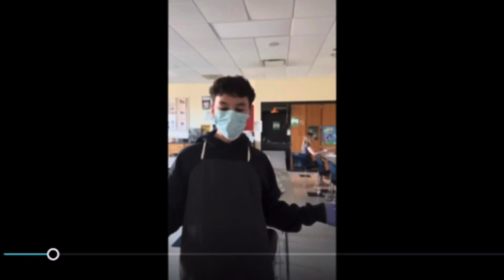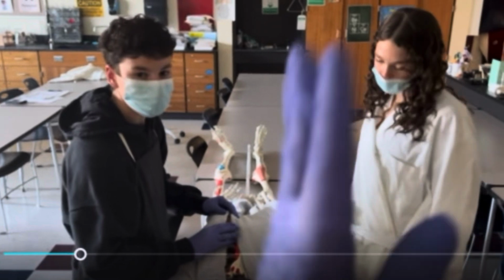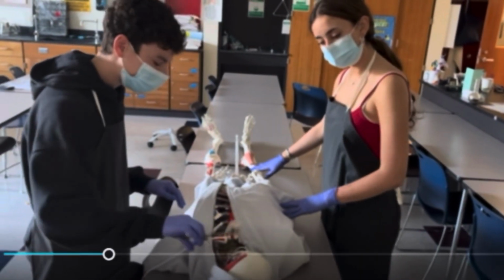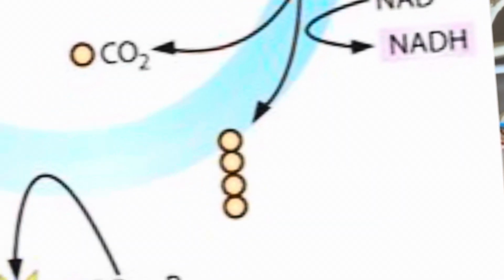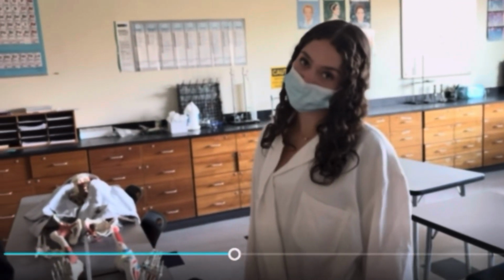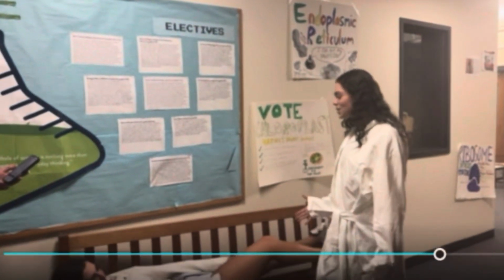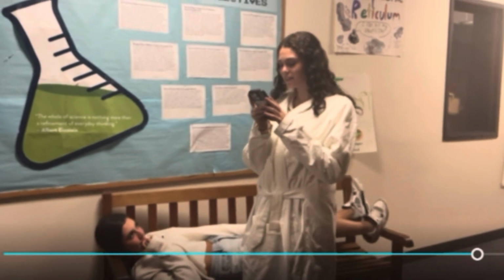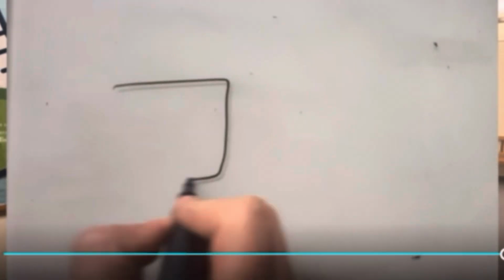Cell energy project